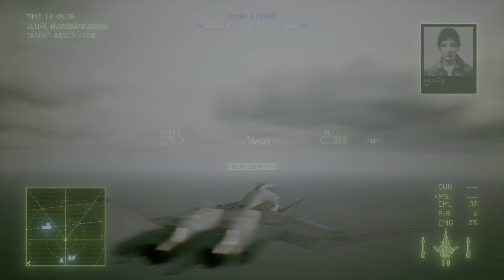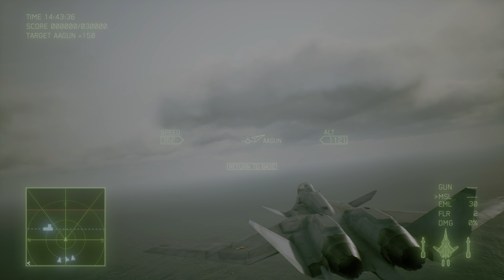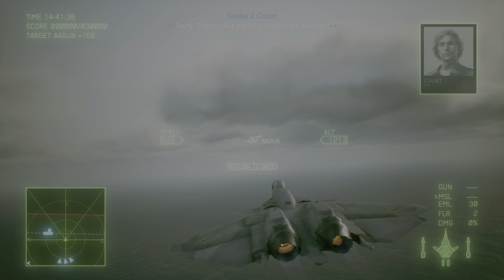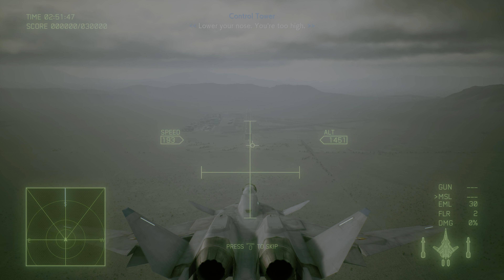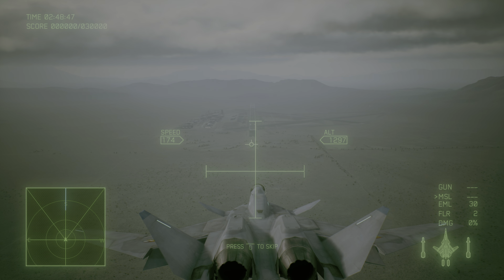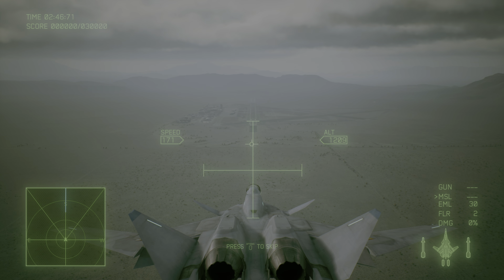Take Off and Landing in ACE COMBAT 7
take off and landing in Ace Combat 7 using the X-02S Strike Wyvern with its unique variable wings